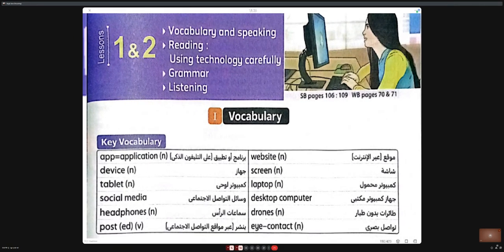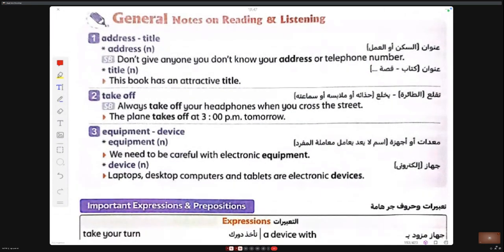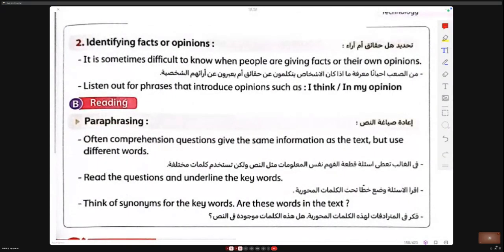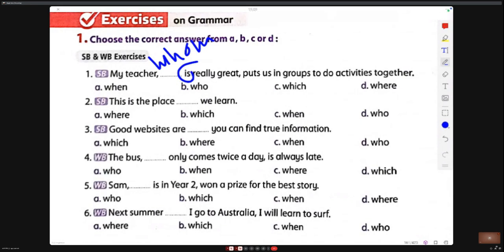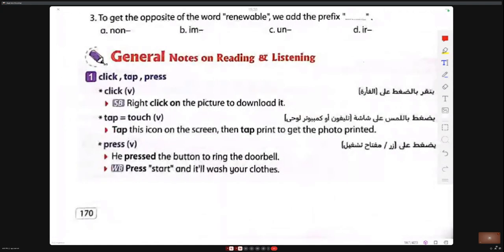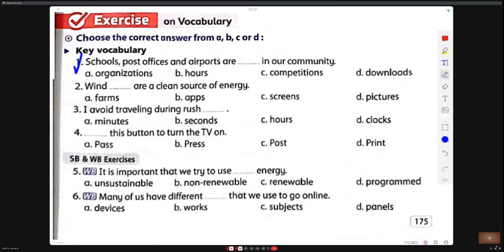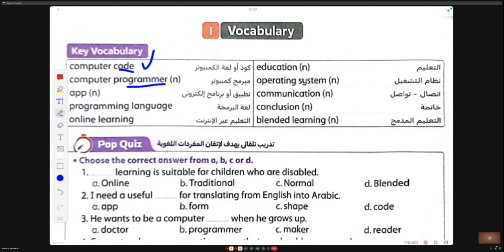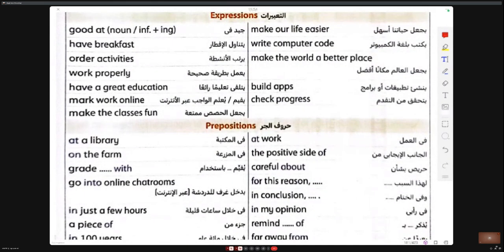هالو بلس اولي اعدادي الوحدة 10 الدرس 1 و 2 و 3 و 4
Hello plus preparatory 1st unit 10